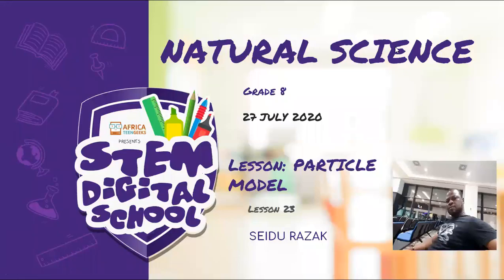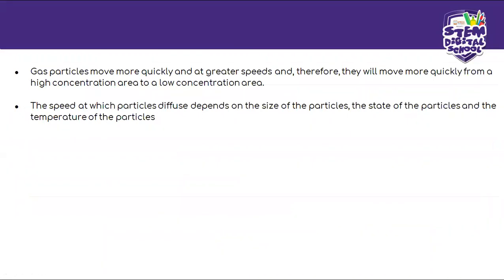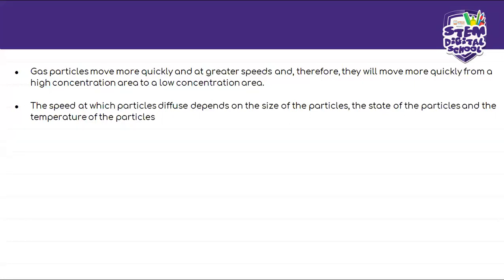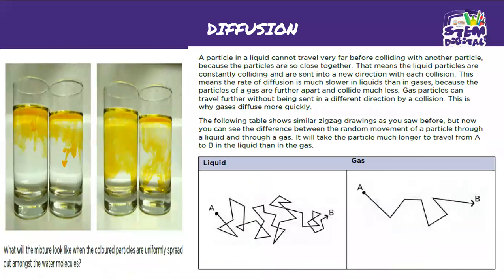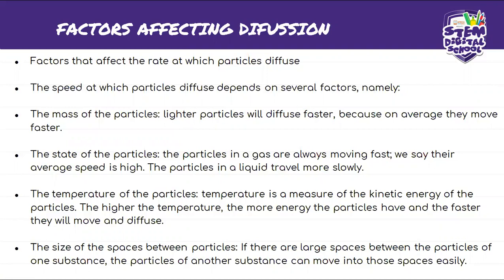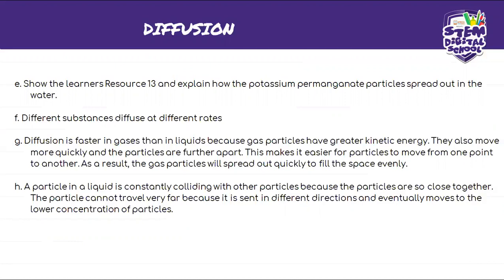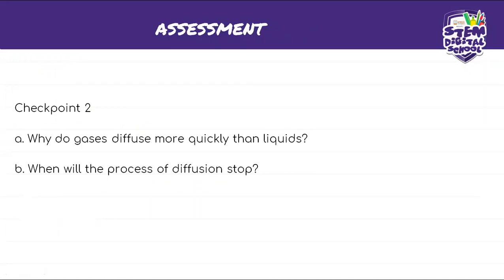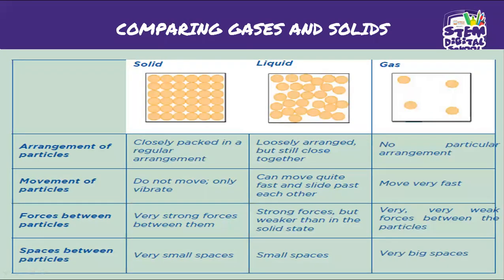Grade 8 - Natural Science | 27 July 2020 | Revision